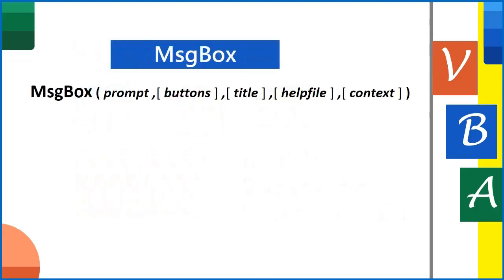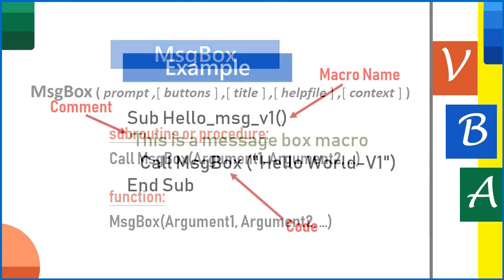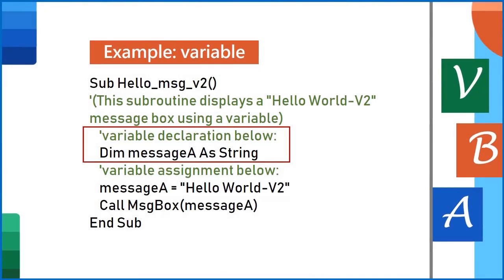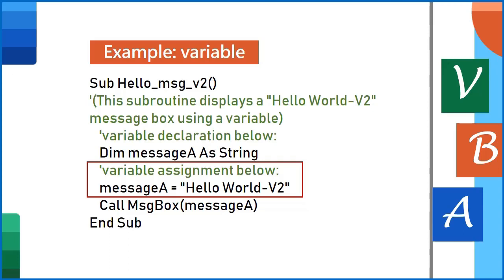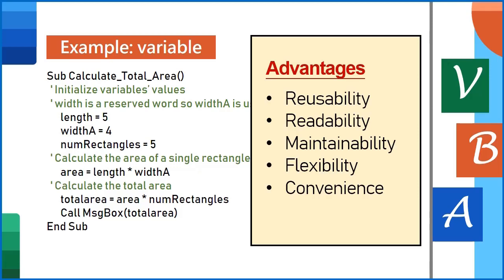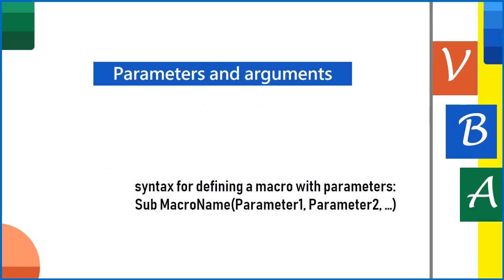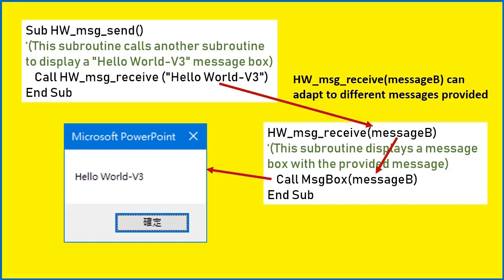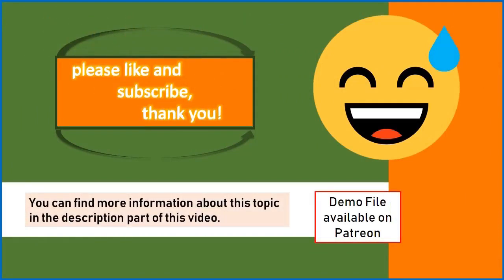Beginner's Tutorial on Macro/VBA in MS Office: Part 1 - Variables, Parameters and Subroutines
- In this new series, we assume that you're already familiar with the basic tools and procedures for using macros/VBA, so our focus will be on VBA codes. What sets this series apart is that we've carefully devised macros that can be run in Word, Excel, and PowerPoint. We hope users of all three apps will find these tutorials helpful. In this episode, we'll introduce the basic concepts of variables, parameters, and subroutine calls. This video is designed for beginners of VBA, so we'll keep it simple and use examples which are straightforward and clear.

Goto:
2:17 MsgBox and parentheses
3:06 MsgBox-simple example
4:27 variables: concept & declaration
7:06 arithmetic operators
7:27 reasons for using variables
8:58 parameters and arguments
11:34 reasons for using subroutines with parameters
12:17 why some macros are not displayed in dialog box

Previous series:
Part 1:

Major software used:
video creation: Powerpoint 2016
video editing: Shotcut 23
English narration: Microsoft Edge